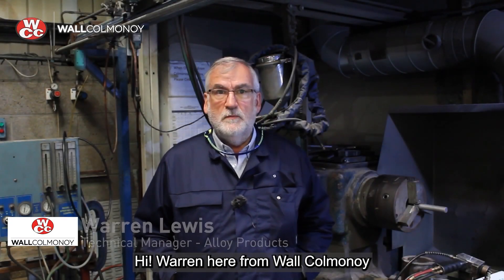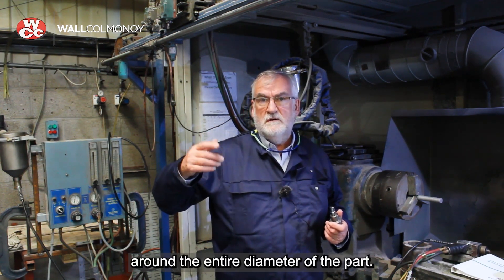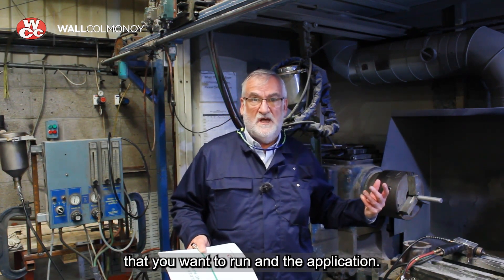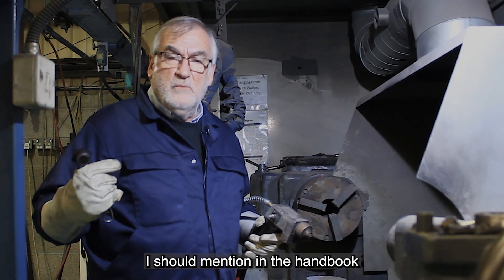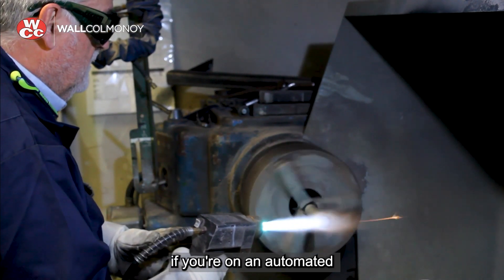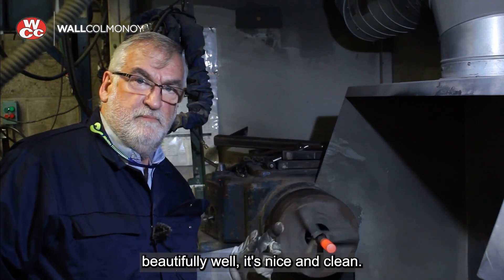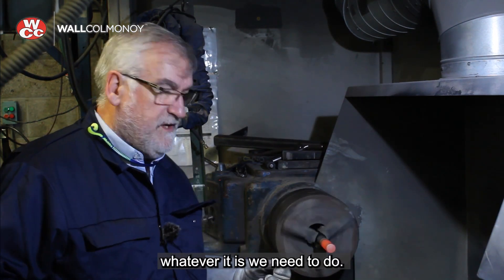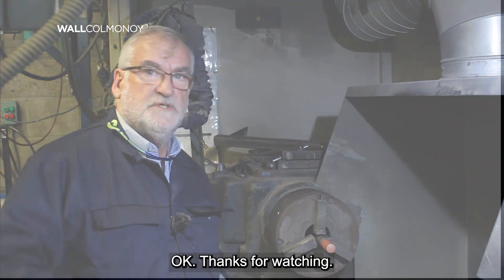Spraywelder™ System Demonstration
Back by popular demand, UK Technical Manager Warren Lewis demonstrates the Spraywelder™. Designed to produce a consistent coating for circular parts, the Spraywelder™ is ideal for seal areas on shafts, motor body shafts, and glass industry parts such as narrow neck press, blow plungers, and plugs.

Warren takes us through the process of applying powder to a plug using the Spraywelder™. Learn how to achieve a consistent deposit with step-by-step instructions.

Watch the video to hear more about the history, advantages, and applications of Spraywelder™.